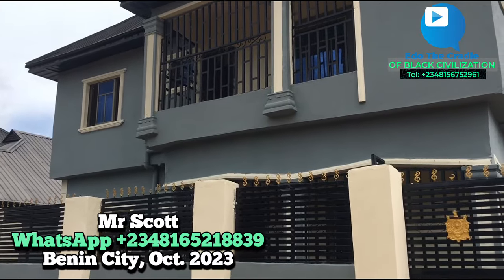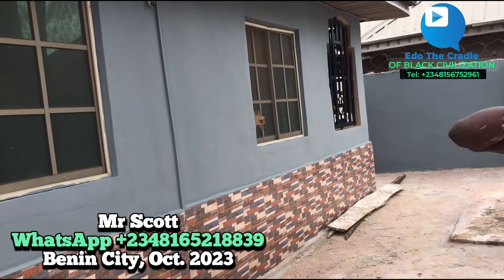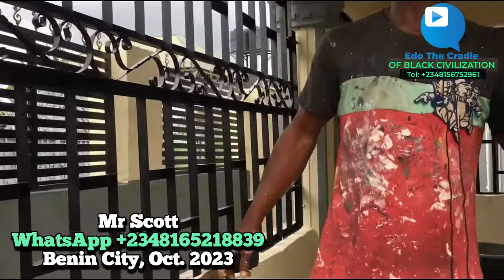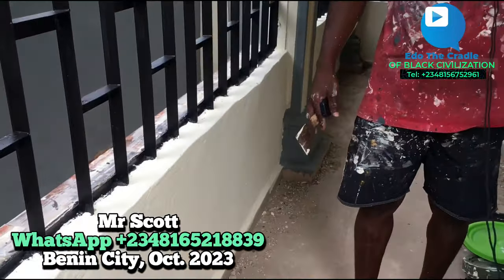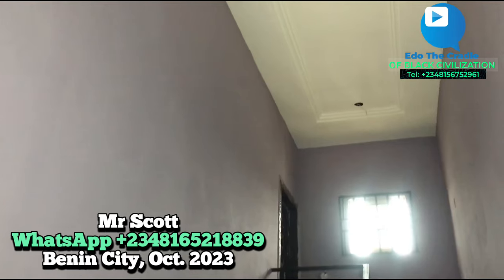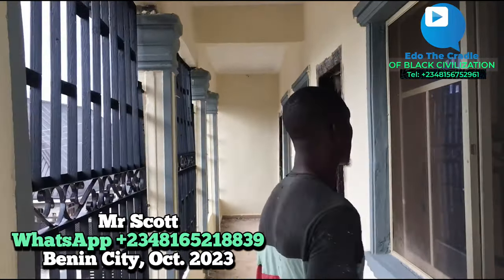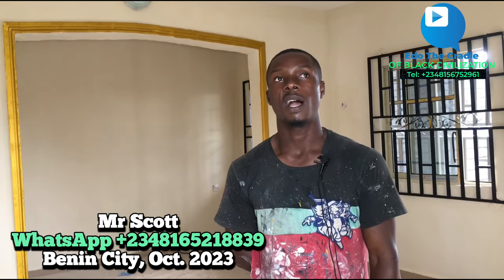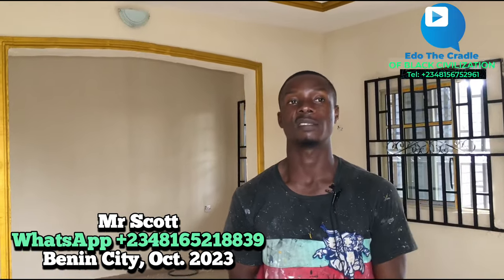Price Of Painting A Storey Building Of Different Flats Both The Interior And Exterior Walls & POP.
Price Of Painting A Storey Building Of Different Flats Both The Interior And Exterior Walls & POP Ceiling Painting In Golden Colour In Benin City, Edo State.